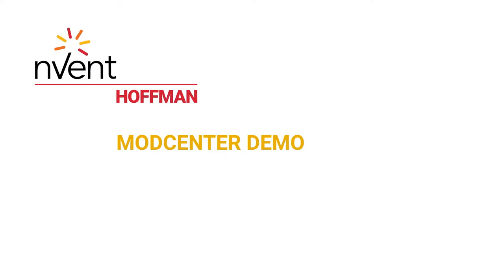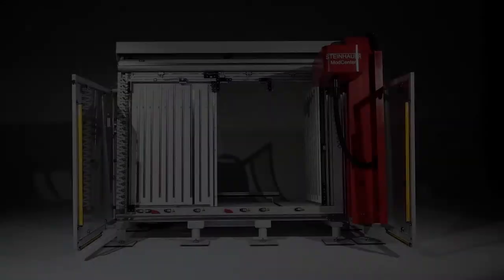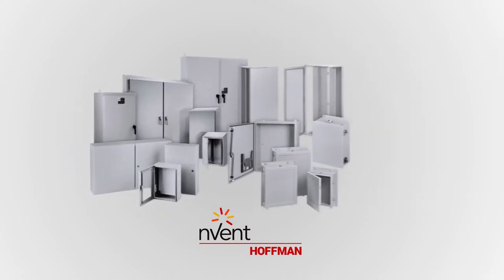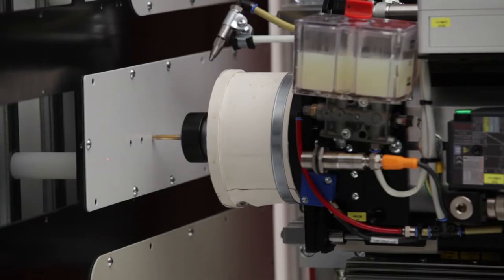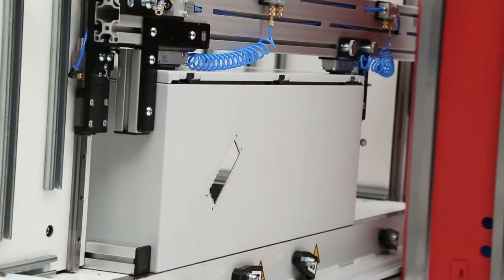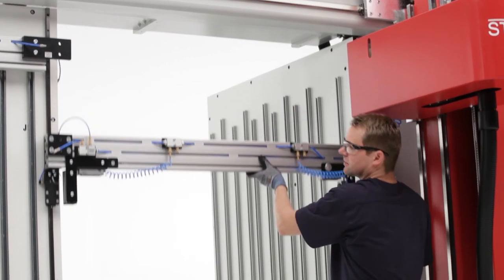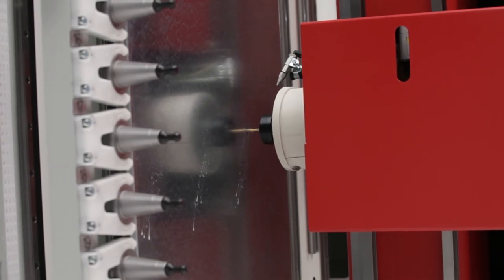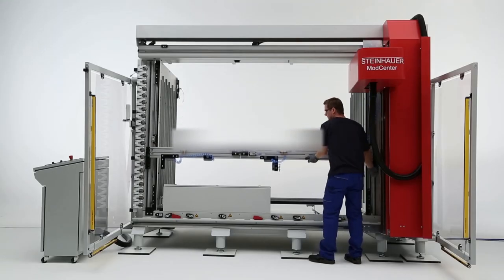nVent HOFFMAN ModCenter Demo